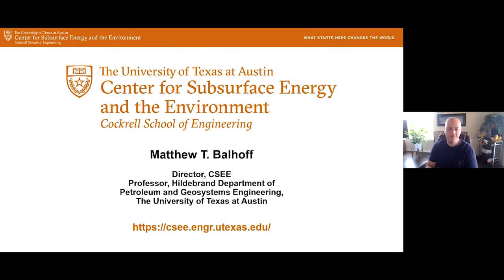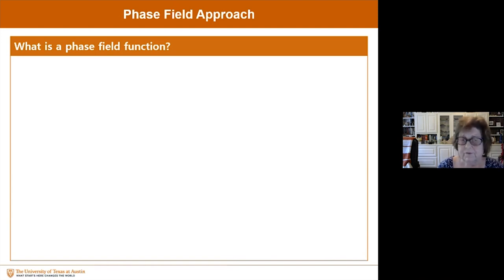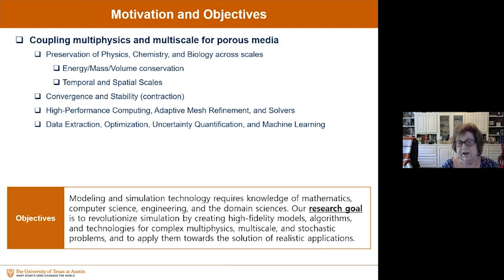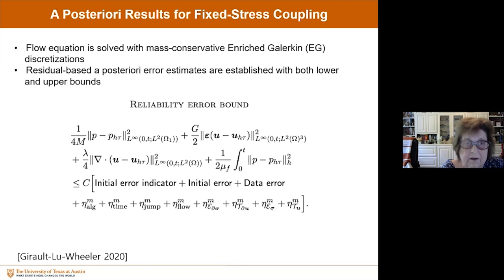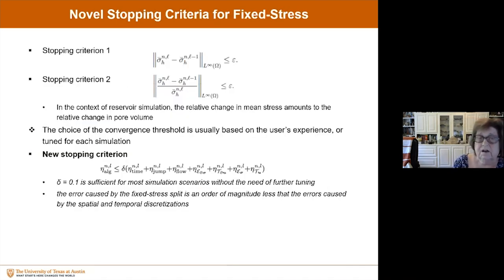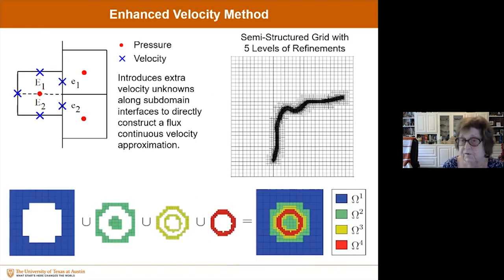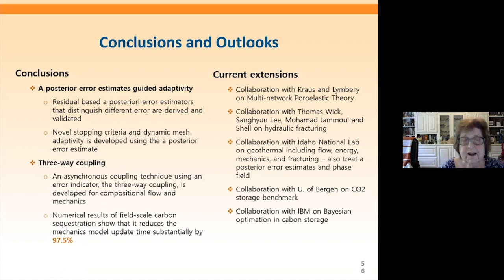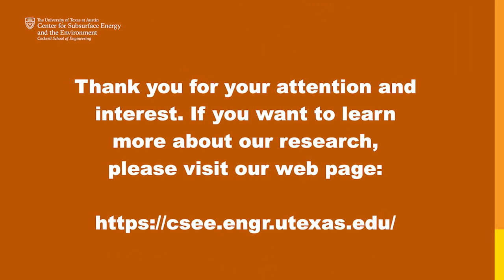June 2022: Dynamic Adaptivity for Coupled Flow and Geomechanics in Unconventional Reservoirs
Mary Fanett Wheeler is an expert in computational science. She has been a member of the faculty at The University of Texas at Austin since 1995 and holds the Ernest and Virginia Cockrell Chair in the departments of Aerospace Engineering and Engineering Mechanics, and Petroleum and Geosystems Engineering. She is also director of the Center for Subsurface Modeling (CSM) at the Oden Institute for Computational Engineering and Sciences. Before joining the faculty at UT Austin, Dr. Wheeler was the Noah Harding Professor in engineering at Rice University in Houston, Texas, and was the first tenured female associate and full professor in engineering at Rice. Dr. Wheeler has served on numerous NSF, DOE, and DOD committees.  For seven years she was the university lead in the DOD User Productivity Enhancement and Technology Transfer Program (PET) in environmental quality modeling.  Dr. Wheeler has served on the Board of Governors for Argonne National Laboratory and advisory committees for Argonne, Oak Ridge, and Pacific National  Laboratories. In 1998, Dr. Wheeler was elected to the National Academy of Engineering. In 2006, she received an honorary doctorate from Technische Universiteit Eindhoven in the Netherlands. In 2008, she received an honorary doctorate from the Colorado School of Mines. In 2009, Dr. Wheeler was honored with the SIAM Geosciences Career Prize, as well as her third IBM Faculty Award. That same year, she was awarded the Theodore von Kármán Prize at the SIAM national meeting. In 2010, she was elected to the American Academy of Arts and Sciences. In 2011, she received a Humboldt award. In February 2013, Dr. Wheeler was selected to receive the Lifetime Achievement Award of the International Society for Porous Media, InterPore. In May 2013, Dr. Wheeler received the John von Neumann Medal award from the United States Association for Computational Mechanics (USACM). In 2014 she was awarded Honorary Member by the Society of Petroleum Engineers, the highest award bestowed by this society. In 2016, she received the ICES Moncrief Award, and in 2017 the University Co-Op Hamilton Book Award. In 2020, she received the Billy & Claude R. Hocott Distinguished Centennial Engineering Research Award.

Coupled multiphase flow, geochemistry, and geomechanics models are receiving growing research interests for applications in unconventional reservoirs that include geological CO2 sequestration, geothermal, and recently hydrogen storage.  These multiphysics and multiscale simulations are computationally expensive and require the preservation of physics, chemistry, and biology across spatial and temporal scales.  In addition, these algorithms must be able to handle efficiently high-performance computing, adaptive mesh refinement, and highly nonlinear algebraic systems with rough coefficients. Additional computational issues include data extraction, optimization, uncertainty quantification, and machine learning.  In this presentation, we discuss two high-fidelity approaches that have been introduced for unconventional reservoirs that show promise for modeling reservoir energy production: a posteriori error estimation for coupling of multiphase and geomechanics and space-time modeling for multiphase flow. In this presentation, we also discuss a fully implicit space-time multiscale scheme to improve computational efficiency in solving nonlinear multiphase flow in porous media. Here, error estimators are used for adaptively changing the spatial-temporal mesh.  This is followed by applying local fine timesteps to these marked regions, whereas the remaining regions retain the coarse time scale. Once a temporal discretization is determined for different parts of the reservoir, the spatial mesh is refined for treating saturation fronts. The nonmatching interfaces arising from different temporal and spatial scales are resolved by the enhanced velocity method; the efficiency of this approach is demonstrated for black oil systems.